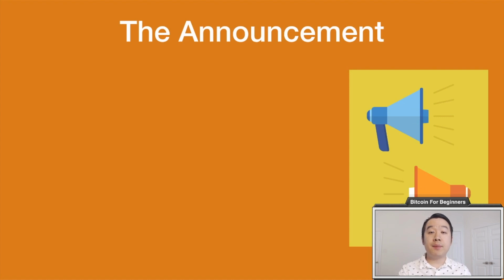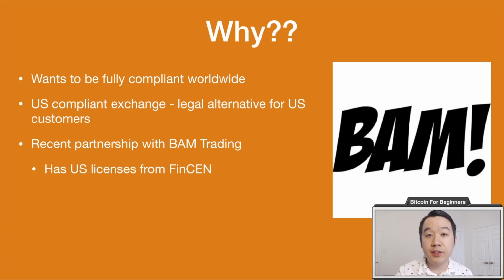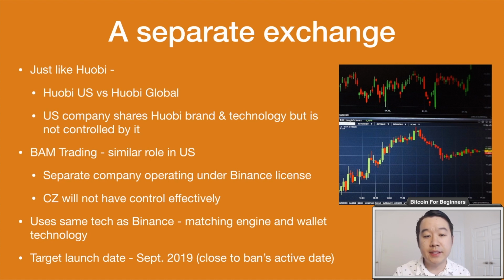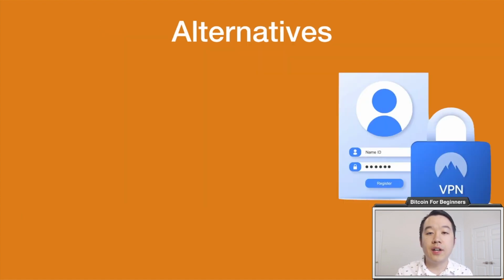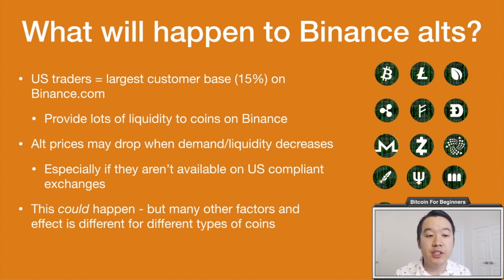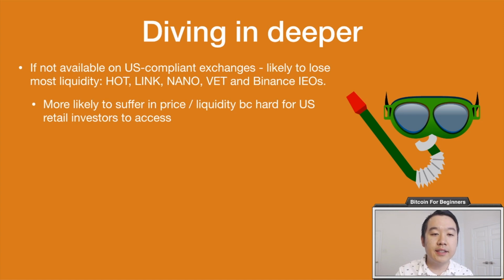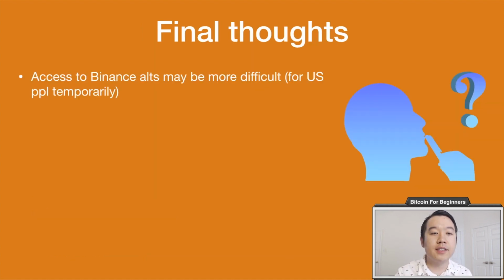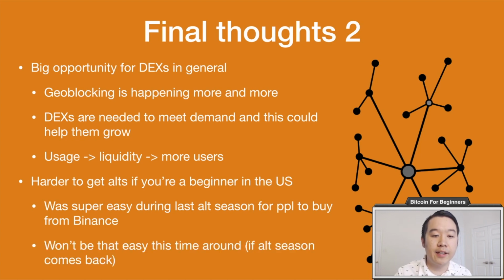Binance U.S. Ban - What OPTIONS Do You Have?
CORRECTION: You can still access wallet and withdraw even after the ban goes into affect. Just can't deposit/trade --- sorry for the confusion!!

Binance recently announced that they will be restricting access to Binance.com (their main cryptocurrency exchange) to all US based customers. This move follows in line with a bunch of other big exchanges like Bitfinex, etc. The main goal is to be more compliant with regulations and so forth. Instead, they are opening up a US based exchange like Coinbase/Gemini that will serve US traders/investors. However, most of the altcoins and IEOs on Binance will likely NOT be available to US traders anymore. This may have some impact on their price as well since the US is a large market. In this video we'll cover what all steps and options you have as a US based trader/investor of Binance. Hope this helps you plan properly before the ban occurs in September of 2019!

Get over $350 for free in exclusive deals for our community